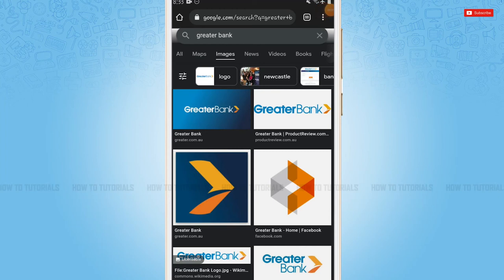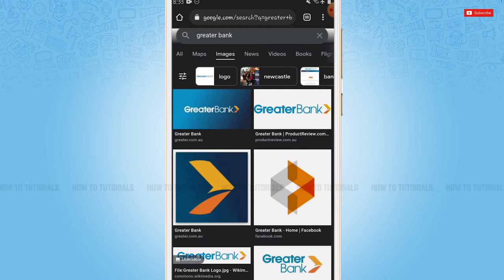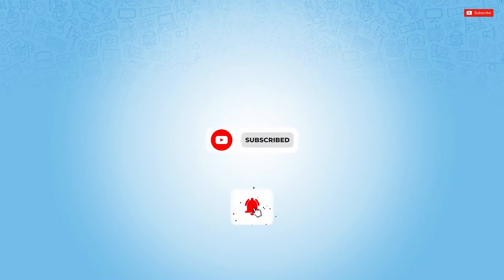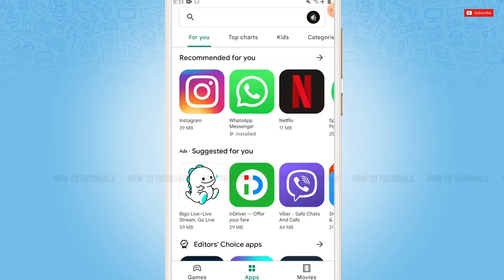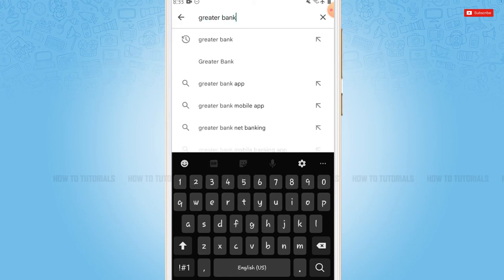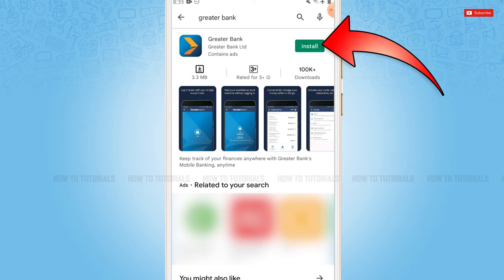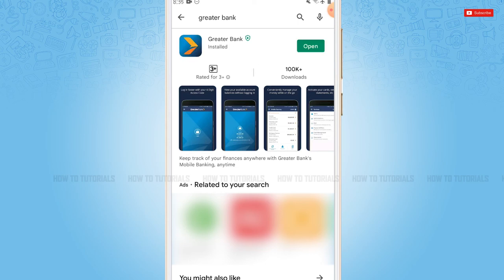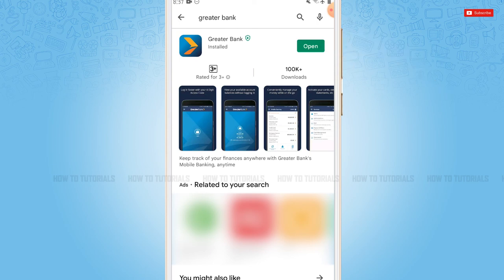How To Download & Install Greater Bank Mobile Banking App 2022 - Greater Bank App Download Help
"How To Download & Install Greater Bank Mobile Banking App 2022 - Greater Bank App Download Help" - A Video Guide by How To Tutorials.

Greater bank is a customer focused bank with great products and is especially interested in people reducing their debt quickly even if this affects their profit.
Watch this video till the end to let know on how you can download and install Greater Bank Mobile Banking App in a easy steps.